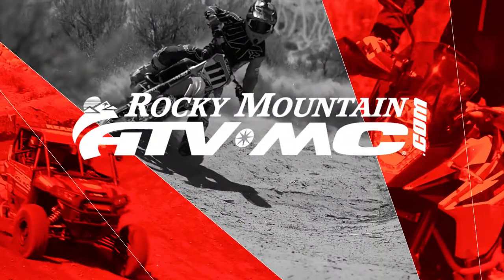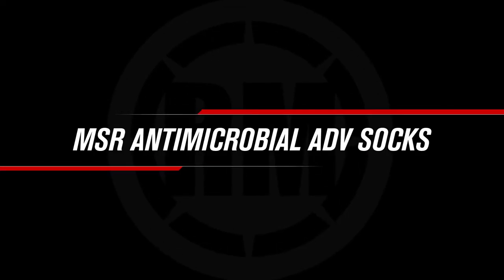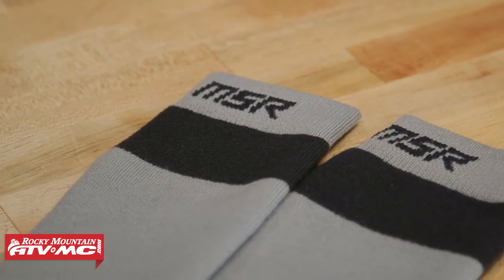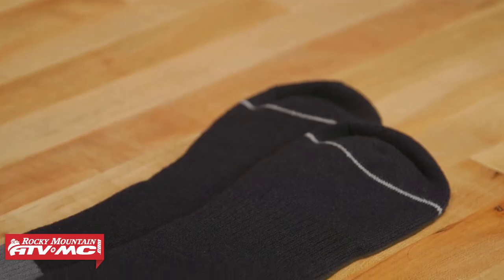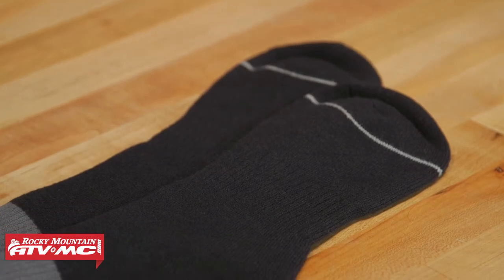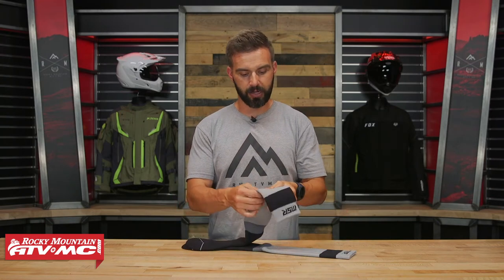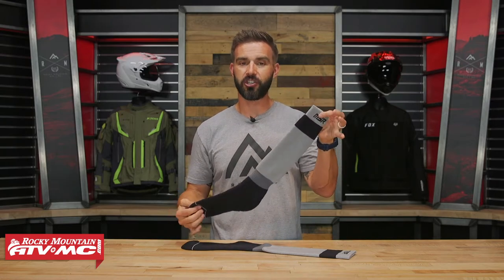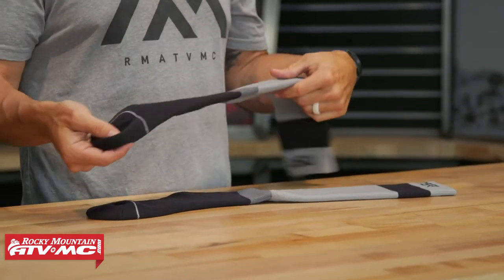MSR Antimicrobial ADV Motorcycle Socks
The MSR Antimicrobial Adventure Socks are motorcycle and ATV riding socks with unique features to keep you comfortable all day long. These socks are made from a quality 50% Merino wool and a 50% Acrylic/Nylon blend, these socks are perfect for all seasons and riding temperatures. Merino wool not only has moisture wicking abilities to help keep feet dry but is also a natural antimicrobial fabric to keep your socks fresh (less smell) on those long rides. This Acrylic/Nylon blend ensures a form-fitting, comfortable fit.